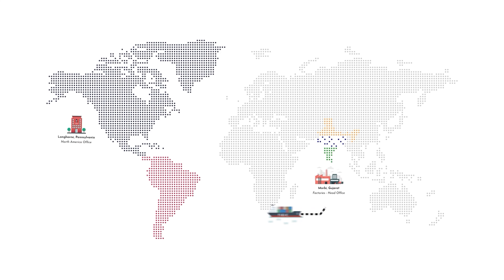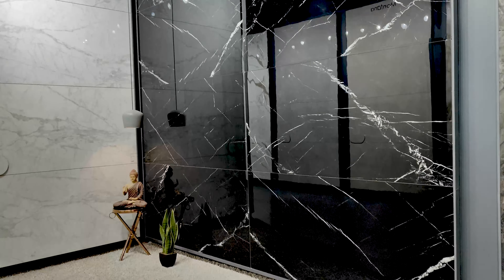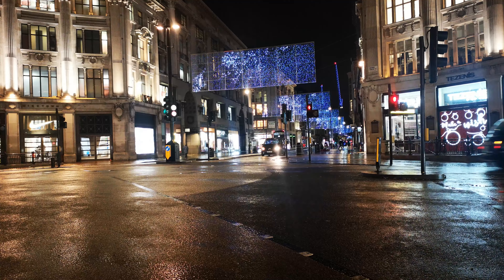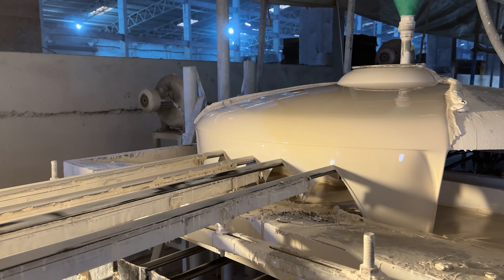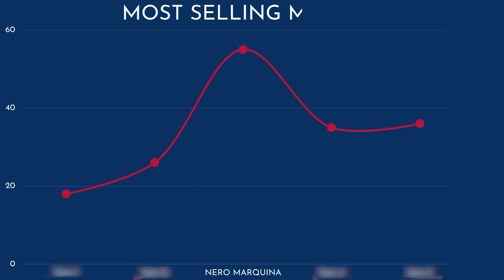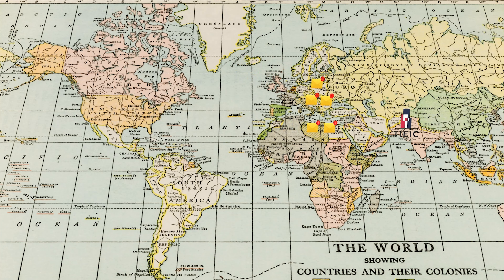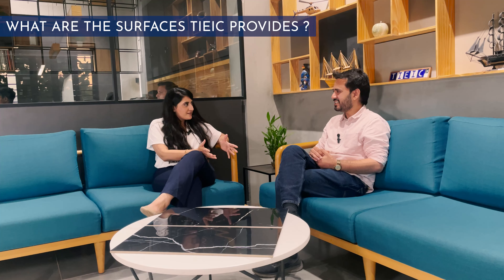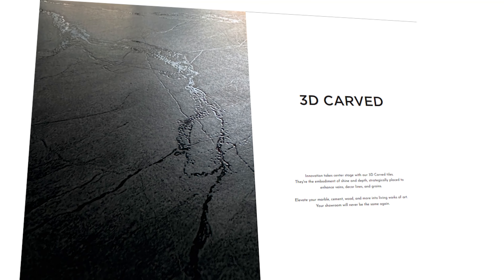Why this Tile is better than Real Marble ?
Discover the essence of luxury with TIEIC Ceramics – where Tiles meet the Americas! 🌎✨ Our commitment to crafting Tiles, Made for America, sets us apart. With a showroom exclusive to USA-based importers, local sales agents, and designs tailored to North American aesthetics, we redefine elegance.

At TIEIC, Customization is King! 👑 Explore endless possibilities as we offer personalized formats, surfaces, colors, mosaics, and even bespoke product developments. Your vision, our expertise – the perfect partnership.

Quality is our constant, and innovation is our language. 🌐 Partnering with cutting-edge technology from Italy, Spain, India, and China, we bring you the highest quality tiles. Our design studios in Italy and India work tirelessly on new developments, ensuring excellence in every detail.

In our latest YouTube video, we delve into the allure of Nero Marquina, one of the darkest marbles, showcasing how you can achieve intense dark colors in high gloss. Dive into the world of sophistication and style!

🔍 Sizes we cover:

30x60cm | 12”x24”
60x60cm | 24”x24”
60x120cm | 24”x48”
80x80cm | 32”x32”
80x160cm | 32”x64”
Explore the versatility of TIEIC with our mosaic options like Nebula Matte. Wondering about shapes? Mix and match to your heart's content, even in the rare and affordable hexagon style.

Curious about our surfaces? Choose from Matte, Polished, High Gloss, Dune, and Velvet – each one a testament to TIEIC's dedication to excellence.

Join us in redefining luxury and style in the world of tiles. TIEIC Ceramics – Elevate Your Space, Enrich Your Life. ✨🏡